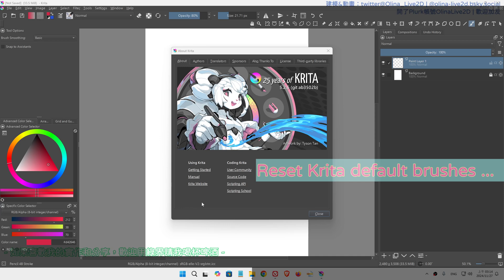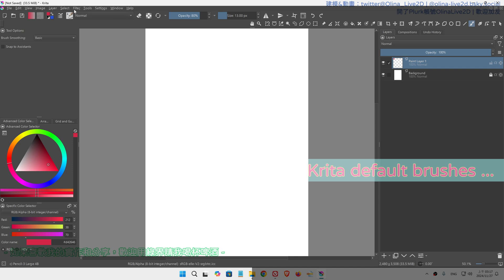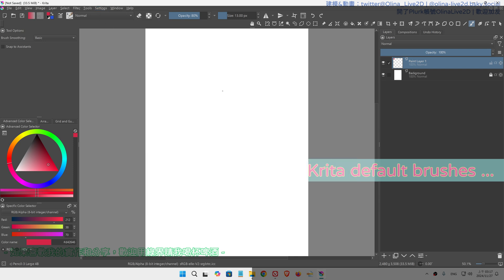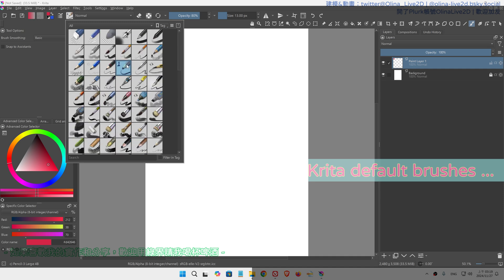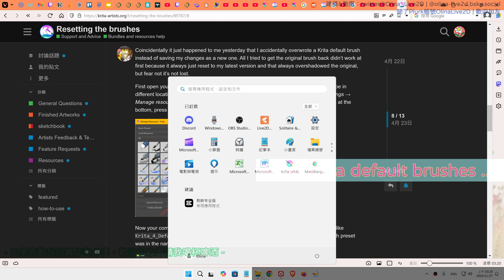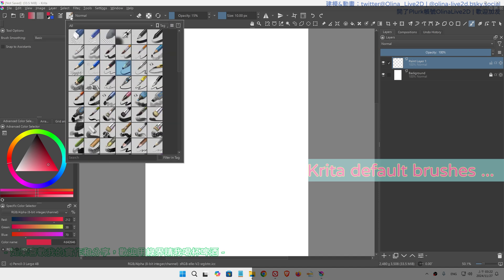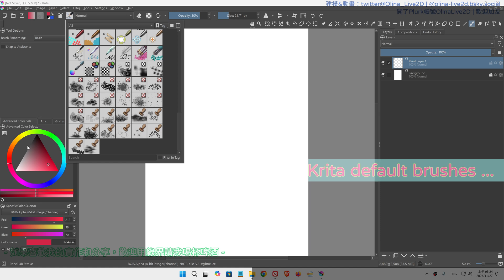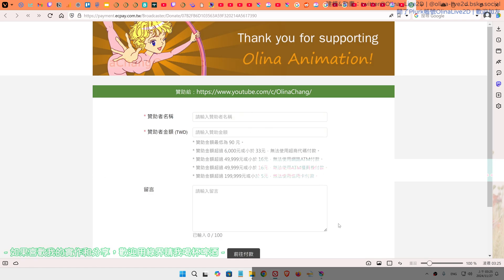Reset Krita brushes/default settings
The discussion post :
1:14 Explaining I accidentally overwrite my own brush on default brush bundle
2:31 - 2:36 this is a very rough record after hours trying, so please use by your won risk. At least it works for me.
2:36 - 3:07 need to be cut, but I don't have time😣
3:07 Saving the brushes I created before reset.
5:15 - 7:48 Starting the reset process
         I forgot to record How to open the resource folder, but I was too sleepy, so just show the picture on the forum +o+

The reset of video is just showing put your own bundle back and buy me a beer 🍻
Forgive my grammar, I don't live in English for a while. However, I tried my best to correct them in subtitle. I hope the experience works for you.